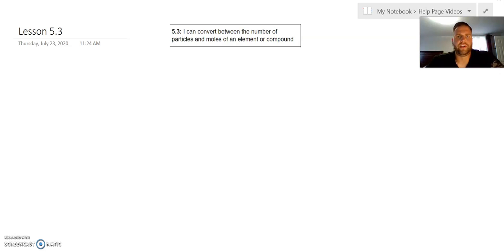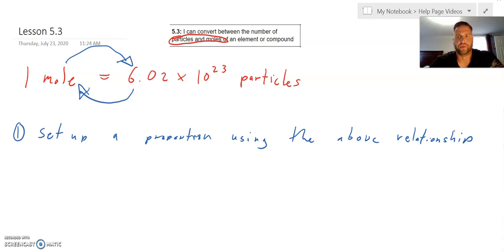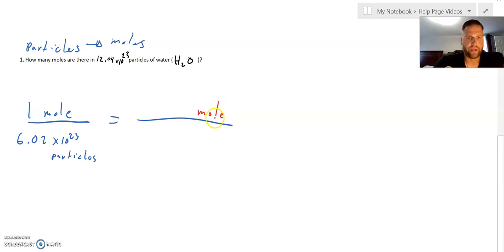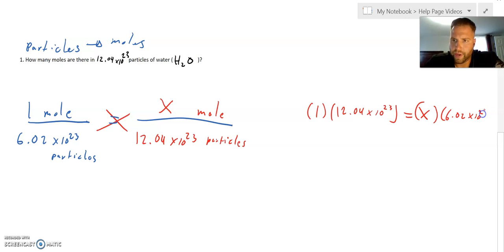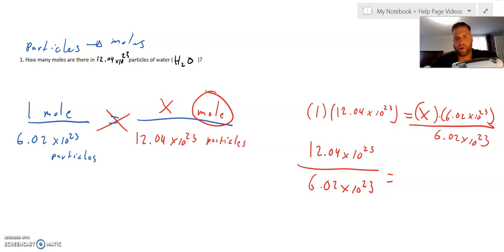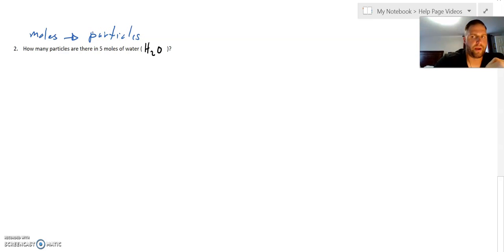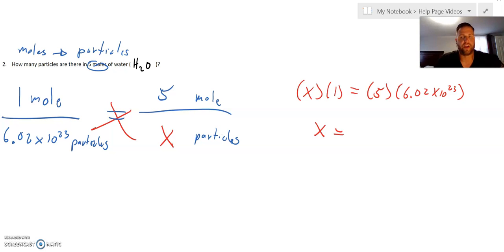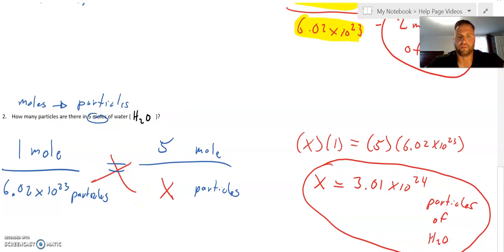Lesson 5.3 (Converting moles to particles)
5.3: I can convert between the number of particles and moles of an element or compound.